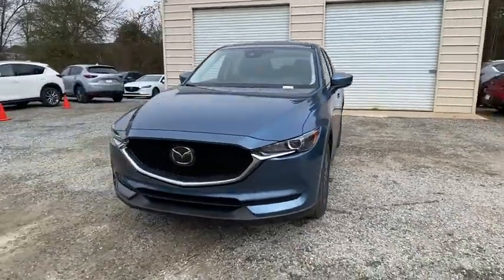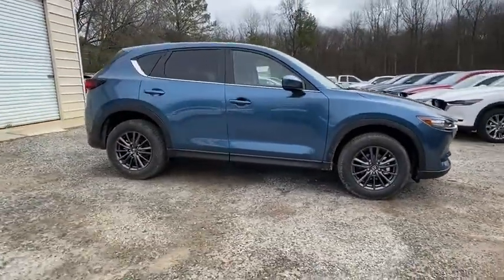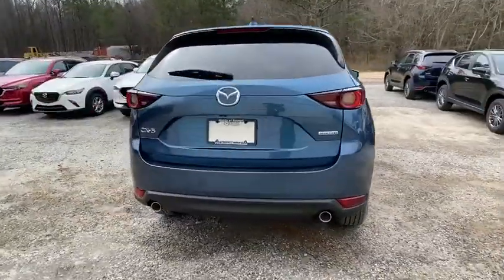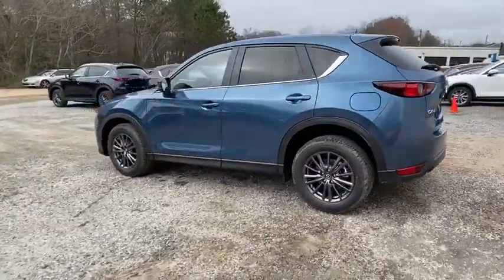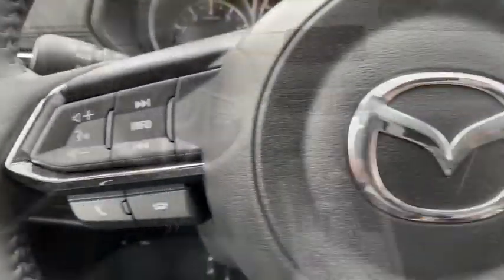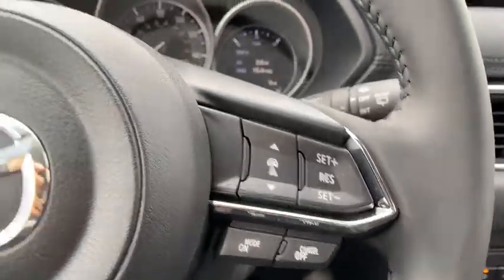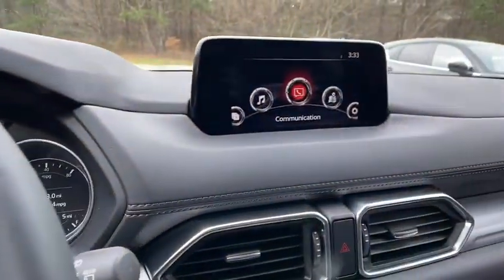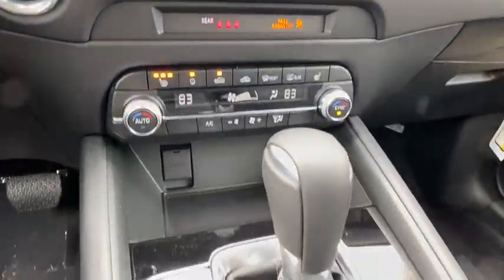2020 Mazda CX-5 Roswell GA 769204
New 2020 Mazda CX-5 available in Roswell, Georgia at Mazda of Roswell.

   $2500 off MSRP! Priced below KBB Fair Purchase Price! Eternal Blue Mica 2020 Mazda CX-5 Touring FWD 6-Speed Automatic SKYACTIV 2.5L 4-Cylinder DOHC 16VbrWindow Tint Rear Bumper Guard Mobile Clear Shield Included!.br25/31 City/Highway MPG